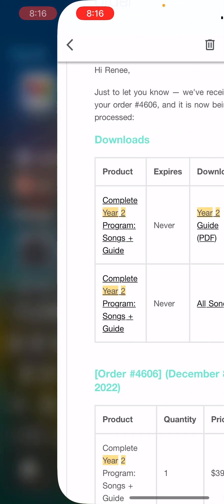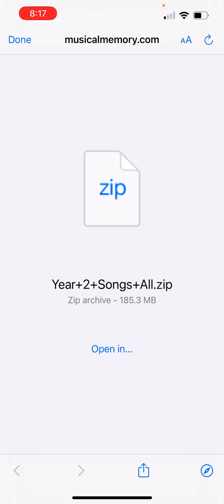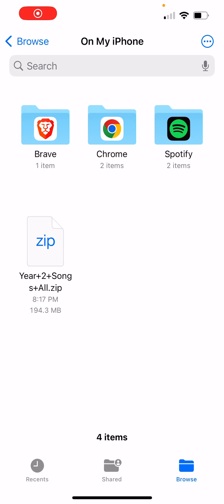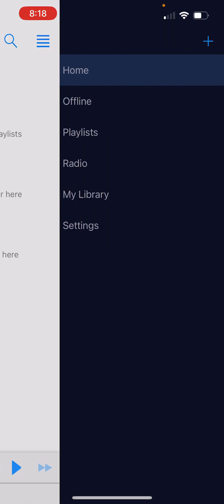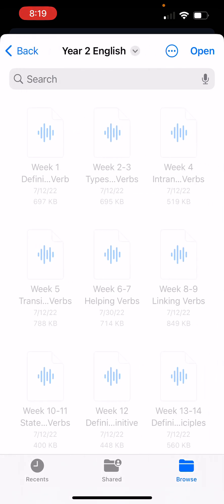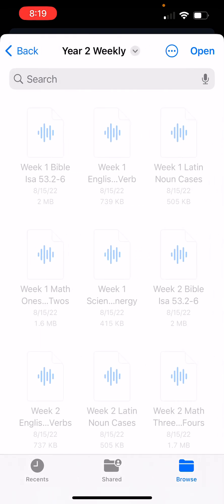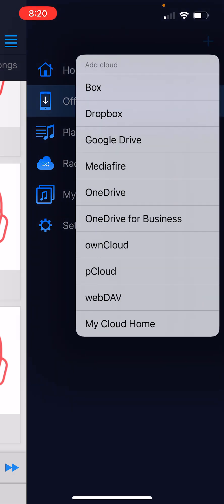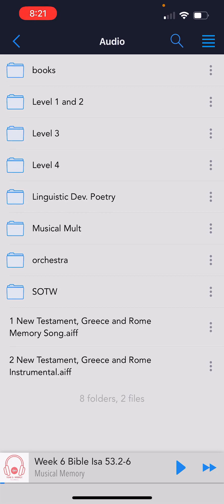How to Get Audio Files into Cloudbeats 2023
This tutorial is for the PAID version of Cloudbeats on an iPhone. You should be able to follow the same basic process on an Android, but it'll look slightly different.

This video shows you step by step how to:
- download Musical Memory songs from your email to your phone
- get the downloaded songs into the Cloudbeats app.

*Note: the free version of Cloudbeats does not allow you to import an entire folder's worth of songs. It also does not let you listen to music offline. I strongly recommend using the paid Cloudbeats app with our program. It's a one time purchase under $10.